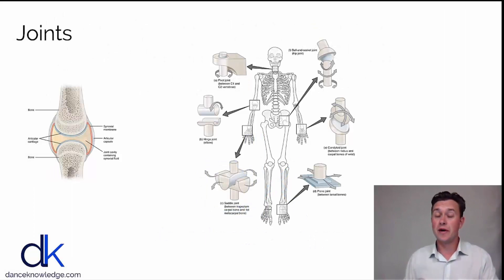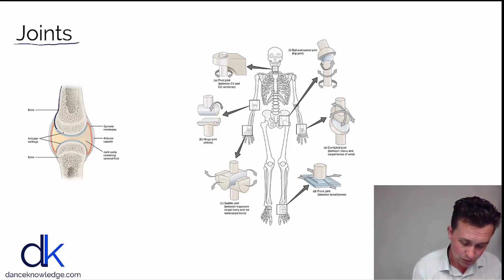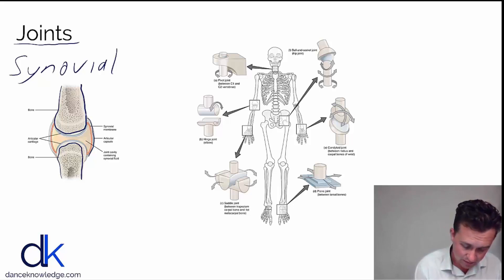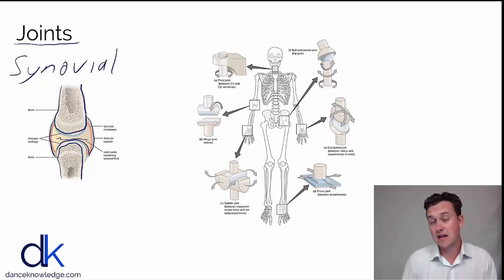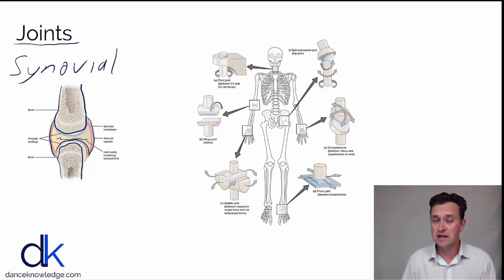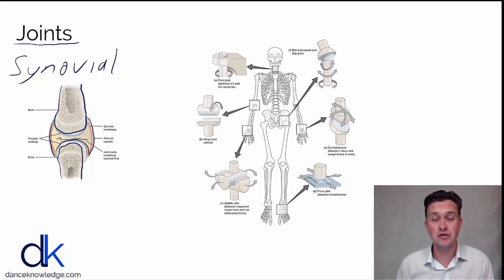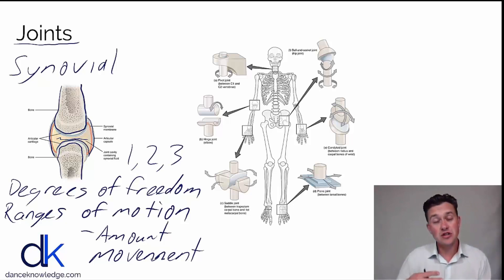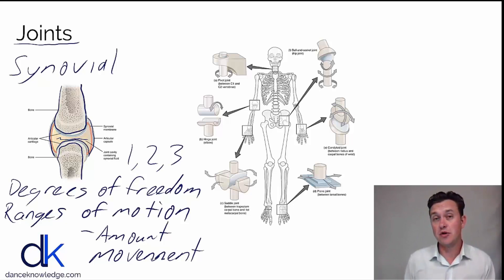Joints connecting bones | Dance Knowledge online CPD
Muscles can only move a dancer's body if they are connected to bones which are connected to other bones as joints. The structure of the bony ends that make up joints have a big influence on the movements muscles can make. Think about how many different movements the shoulder can make compared to the elbow. These differences can be largely explained by the bony structures making up these joints.

Online dance CPD, on demand, 24/7

Images in this course have been used from OpenStax, Anatomy & Physiology. OpenStax CNX. Jul 30, 2014